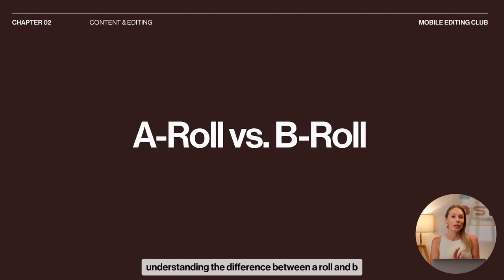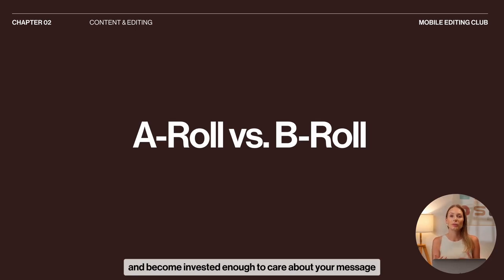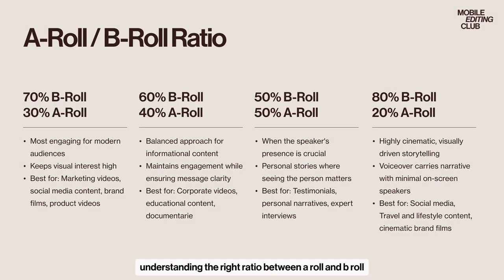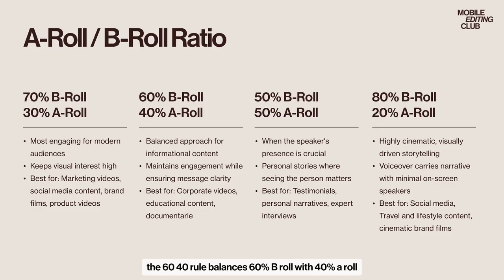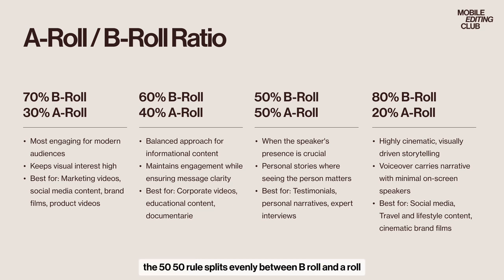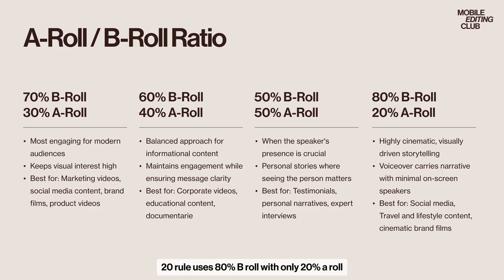Module 2, Ep 010 - A Roll vs B Roll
M0BILE EDITING CLUB

MODULE 2 - Content and Editing Fundamentals